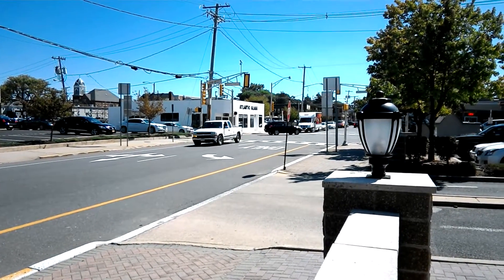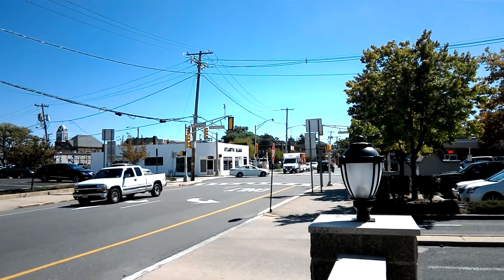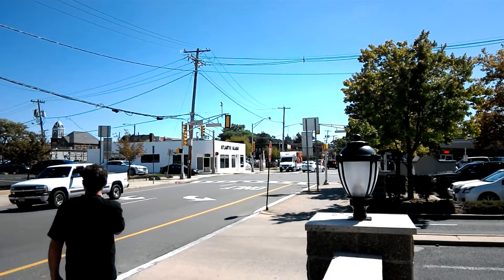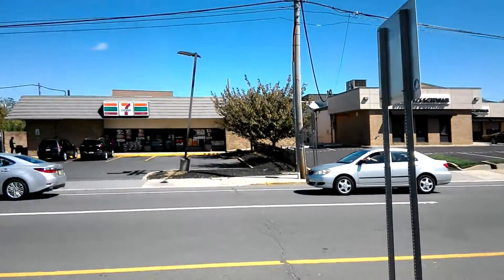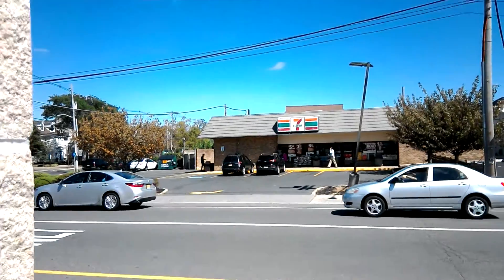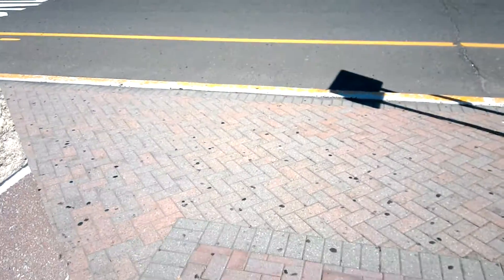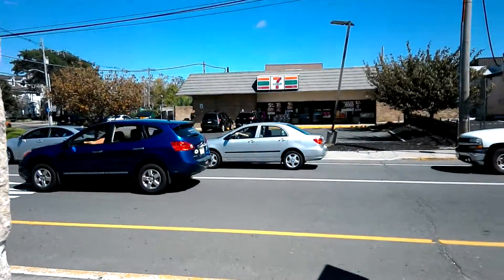Asus ZenPad S 8.0 Z580CA Sample Video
This is a sample video taken with the Asus ZenPad S 8.0.